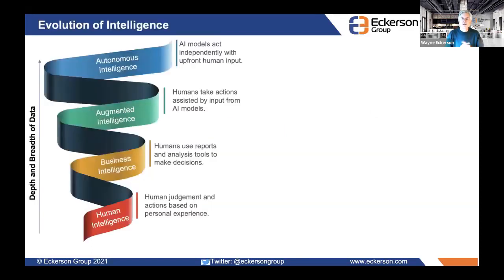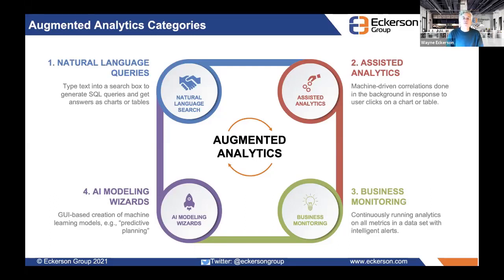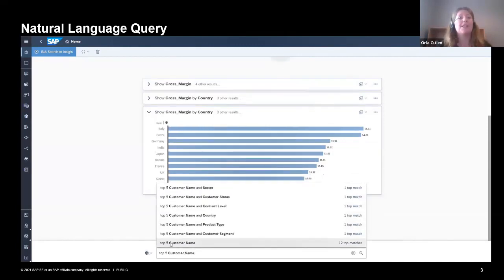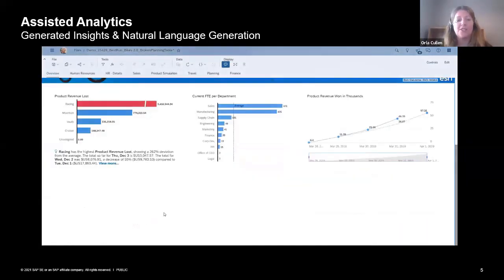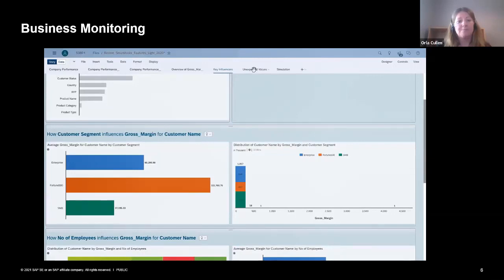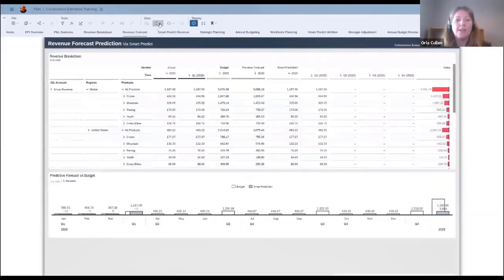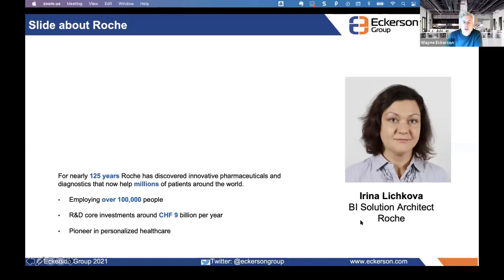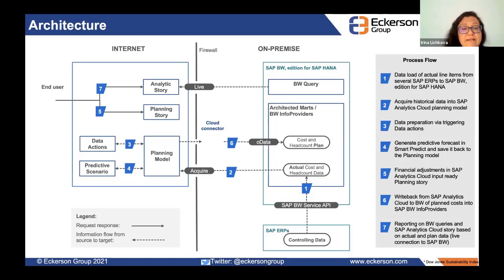Best Practices in Augmented Analytics: Techniques for Driving Adoption - Eckerson Group Webinar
This webinar explains what augmented analytics is and shows how data and analytics leaders can increase adoption of these new capabilities. It presents an Analytics Adoption Framework that describes the major factors that contribute to widespread adoption of BI and analytics tools and features. It features a case study of Roche, an SAP customer that successfully implemented SAP Analytics Cloud to support predictive planning.

Key Takeaways:
● Understand the range of augmented analytics, from natural language search and assisted insights to predictive planning.
● Drive adoption of augmented analytics by knowing the target audience and the features best suited to it.
● Learn the major objections business people have to BI and analytics tools in general and augmented analytics features more specifically.
● Leverage the Analytics Adoption Framework to identify potential objections to new technology rollouts.
● Listen to one company’s implementation of predictive planning using SAP Analytics Cloud.

Speakers:
Wayne Eckerson, President at Eckerson Group
Irina Lichkova, BI Solution Architect at Roche
Orla Cullen, Solution Manager at SAP